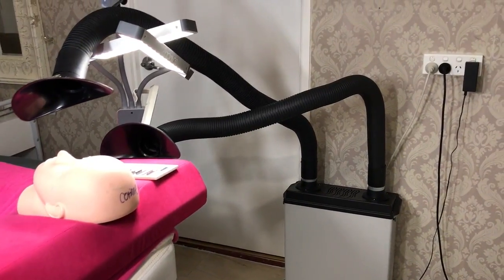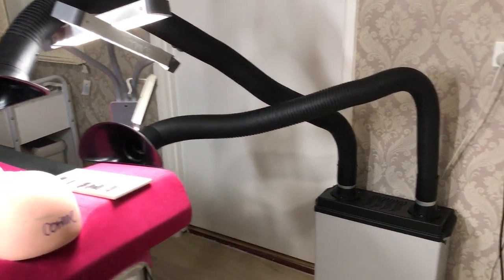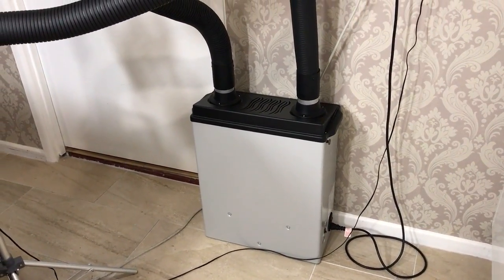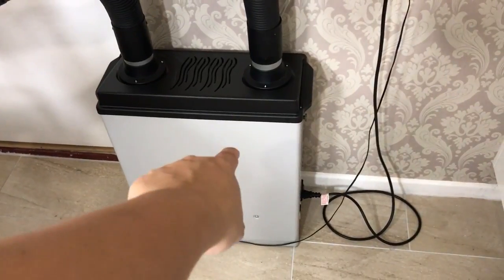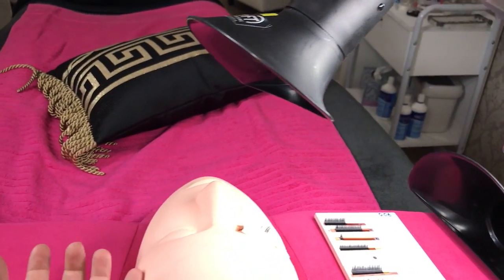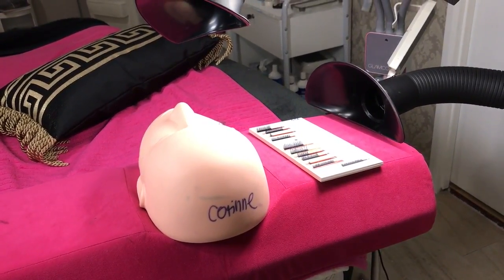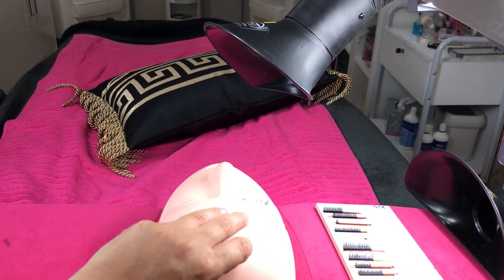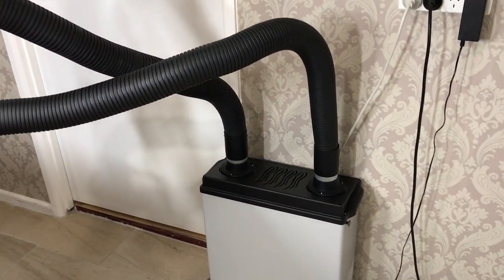How to Protect yourself from the Eyelash Extensions Adhesive - A fume extraction unit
After a full day of lashing, even after wearing a charcoal filter mask all day, I couldn’t breathe as well and developed a cough that sometimes lasted for days.  I was short of breath and had to constantly clear my throat.
When I learned lashing back in the day no one ever told me about the potential dangers of the adhesive.
After years of lashing the cyanoacrylate in the adhesive can really do some damage to your lungs without you noticing it.  Some lash artists suffer from lung problems, coughing and wheezing, while others get headaches, stuffy and sore noses and stinging eyes.
Being a lash artists requires us to protect ourselves from the fumes of the adhesive. The knowledge about this has changed over the past 2 years. We now know what is can cause and how to protect ourselves.
Unfortunate A single charcoal mask will not protect you from the harmful fumes.
Let me tell you a little bit about cyanoacrylate first:
Cyanoacrylates come in different forms. Ethyl and methyl cyanoacrylates are the most common. Methyl is faster setting with higher fumes and ethyl has lower fumes.
It’s is the main ingredient in lash extensions glue. The shelf live is around 1 year. It’s also known as super glue.
There is no such thing as hypoallergenic or medical grade adhesive. That’s false marketing. all cyanoacrylate glues have a certain toxicity.